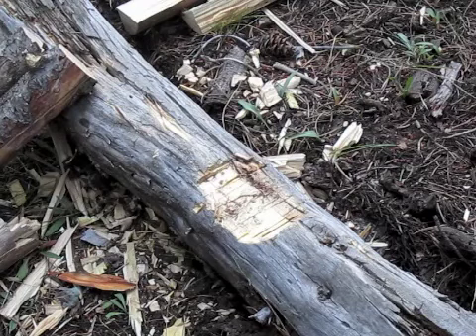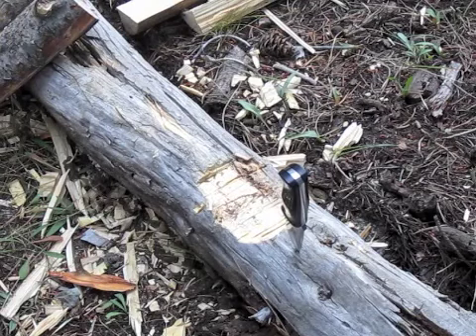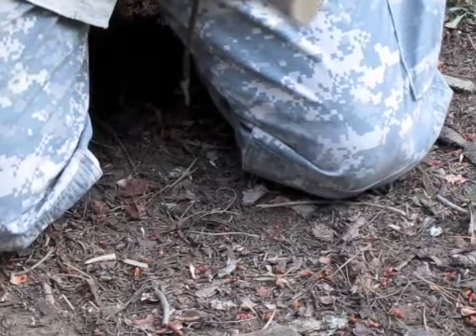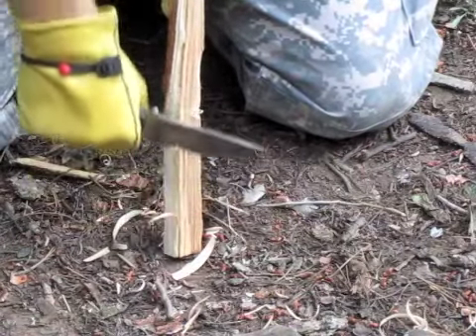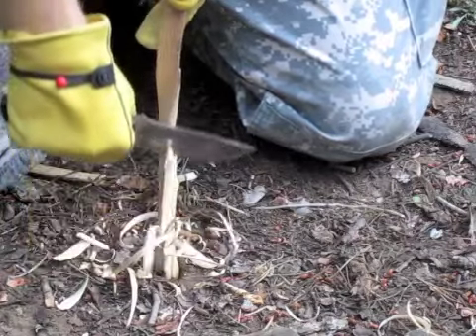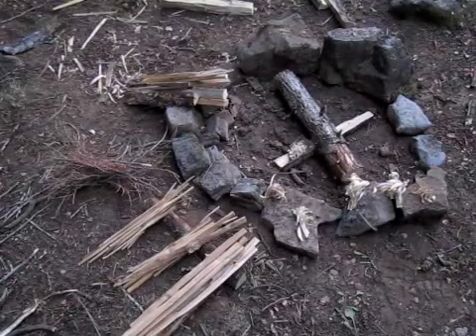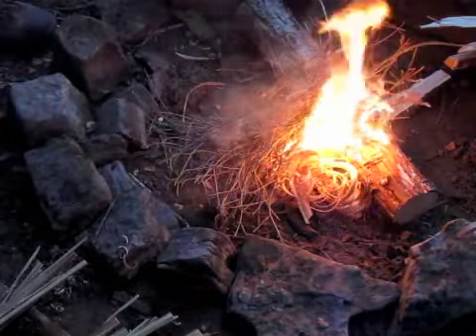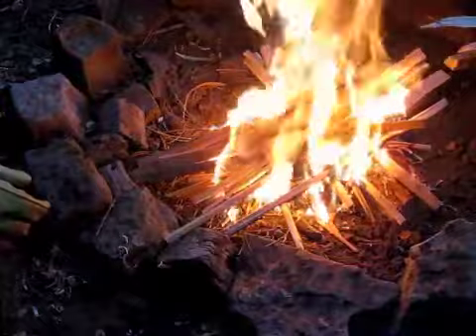Making Fire With Wetterlings LHA and Bravo 1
Wetterlings large hunting axe and Bark River Bravo 1.